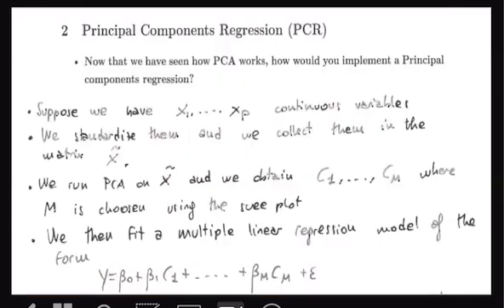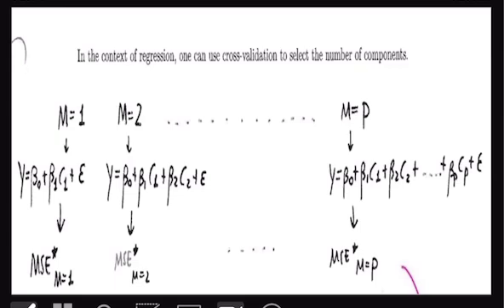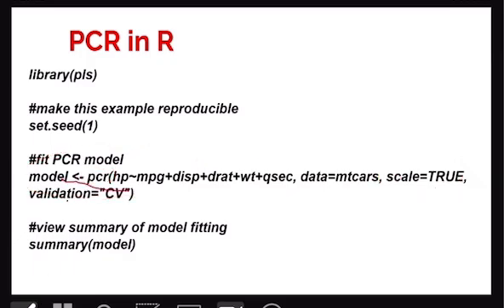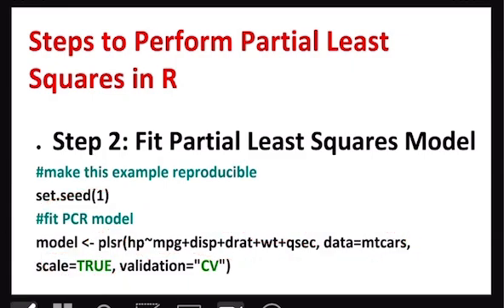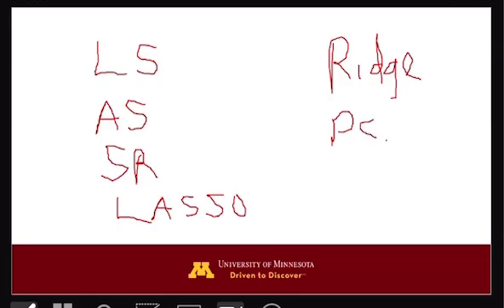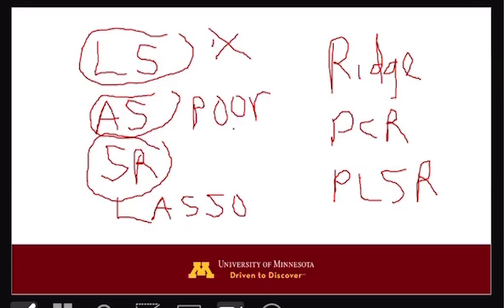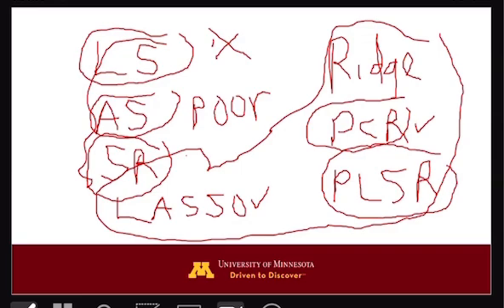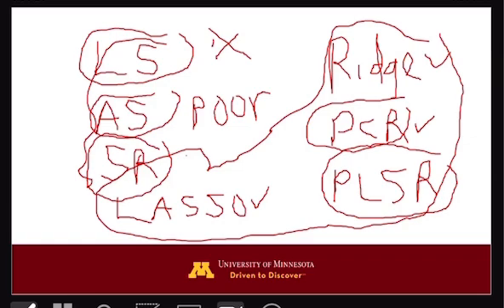STAT 4052: Principal Component Regression vs Partial Least Squares Regression